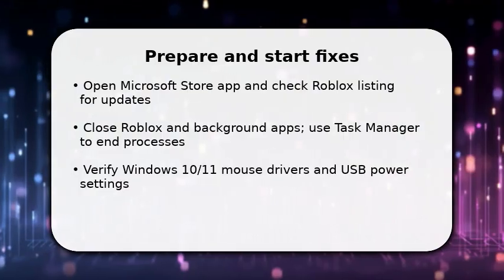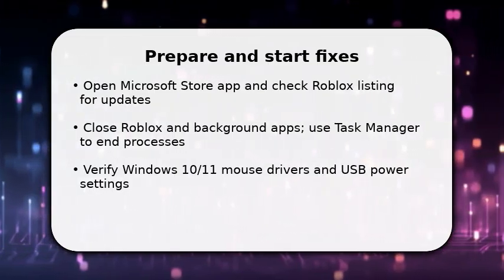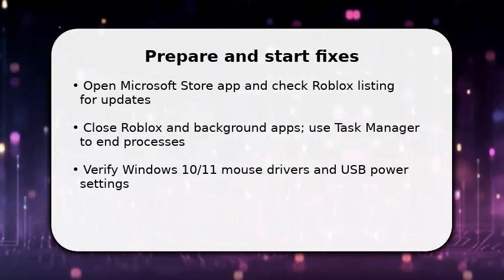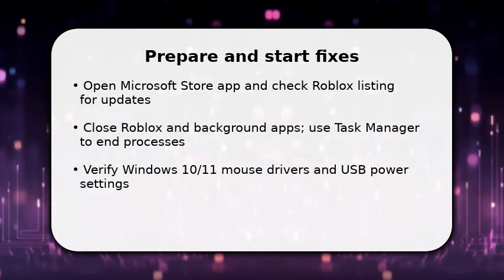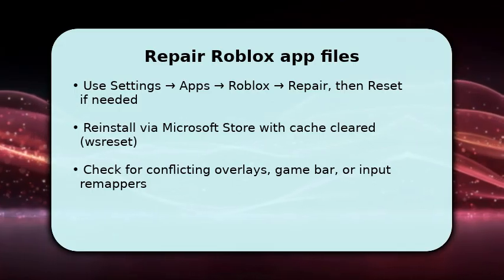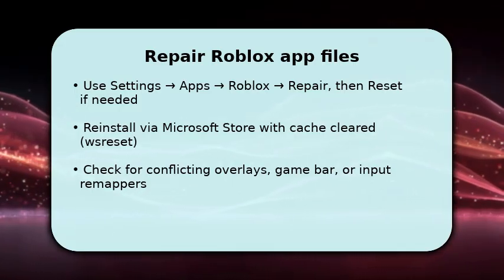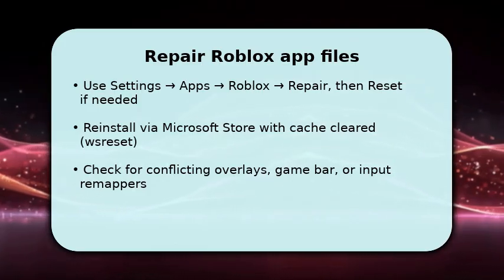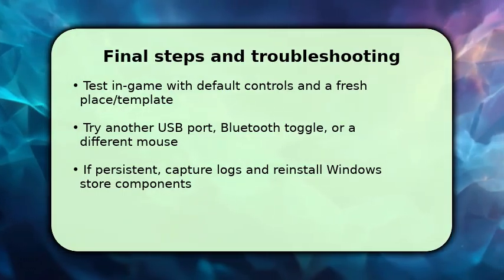How to Fix Mouse Bug in Roblox Microsoft Store (updated)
Discover the latest solutions for common mouse bugs in Roblox on Microsoft Store. This updated video tutorial guides players through troubleshooting steps, fixes glitches and enhances your gaming experience with expert advice.